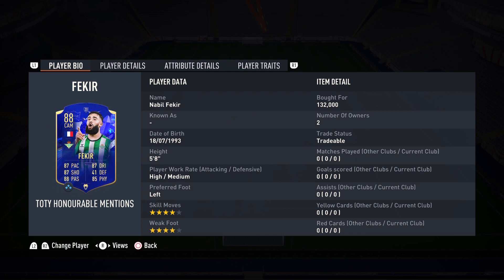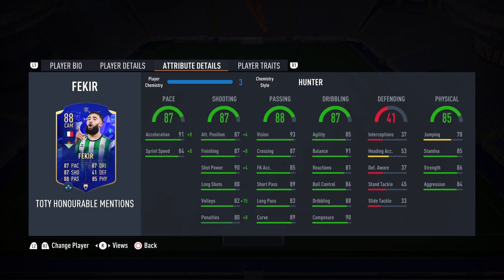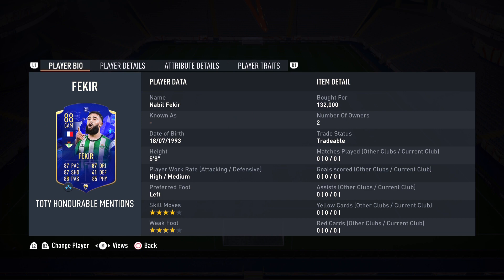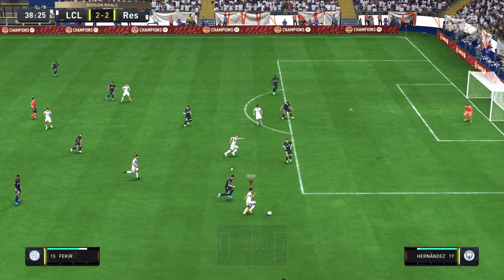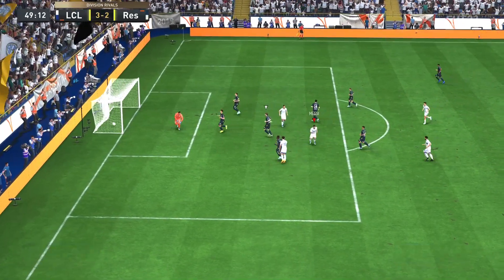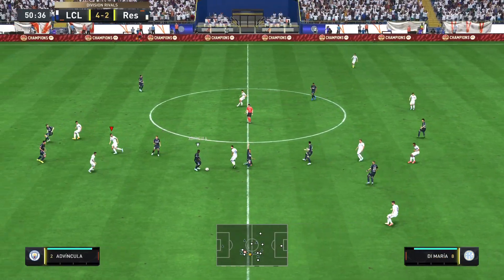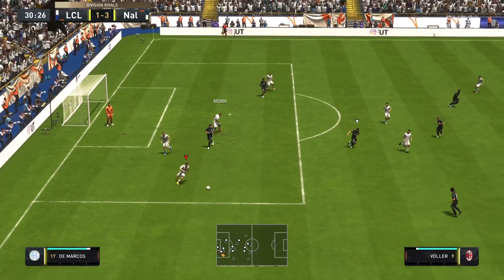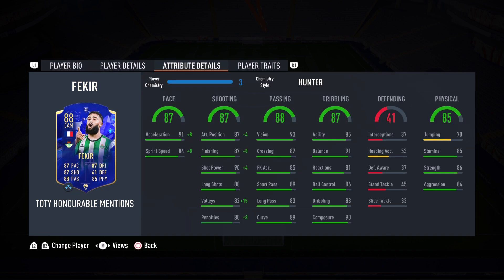THE TANK! 😤 88 TOTY HONOURABLE MENTIONS FEKIR PLAYER REVIEW! FIFA 23 ULTIMATE TEAM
HE IS STILL HIM! WHAT A CARD! ENJOY THIS 88 TOTY HONOURABLE MENTIONS NABIL FEKIR FIFA 23 REVIEW